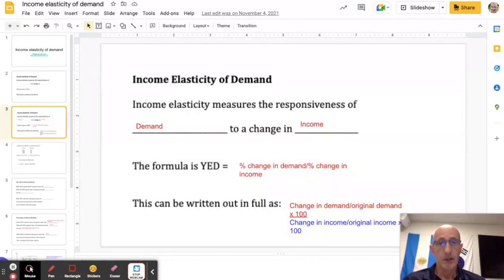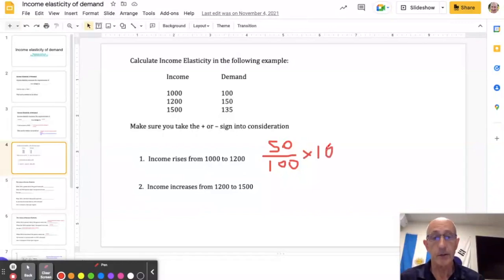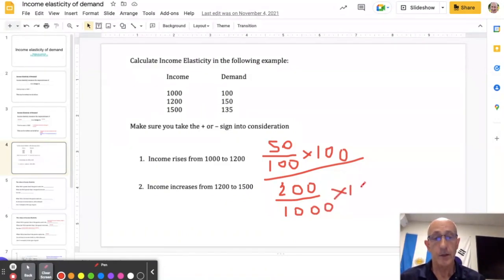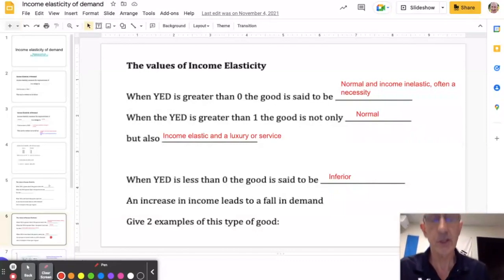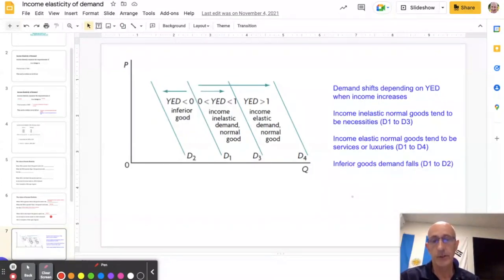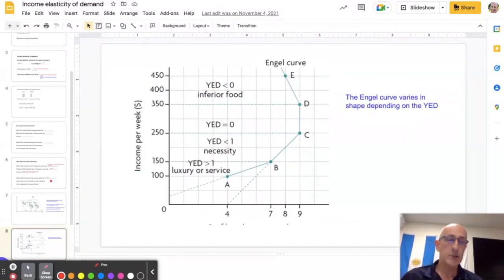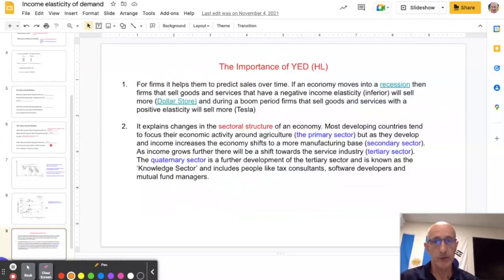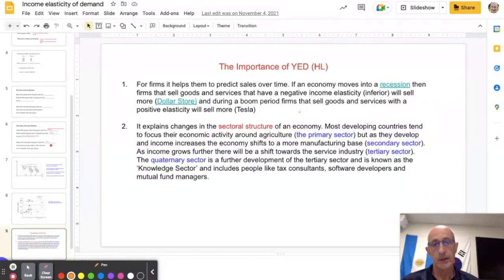income elasticity unit 2.5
Explains income elasticity of demand and how to calcuate its value